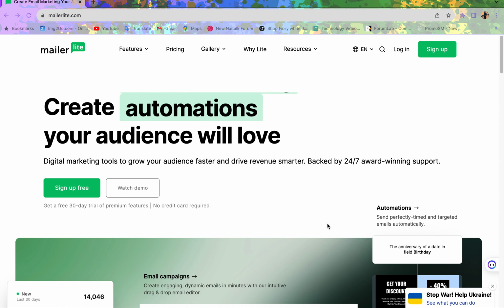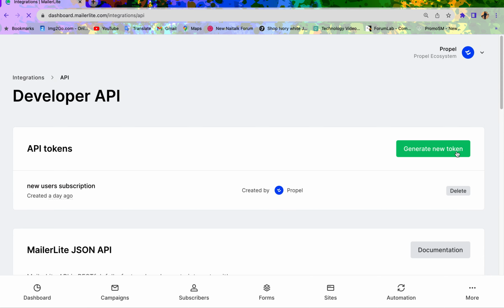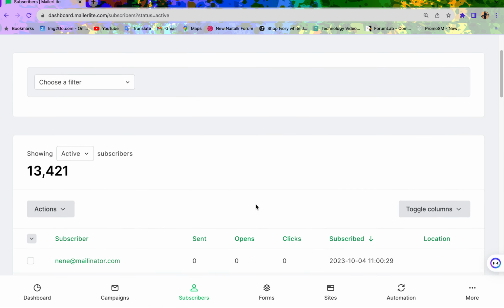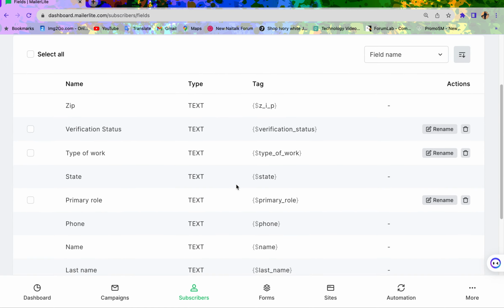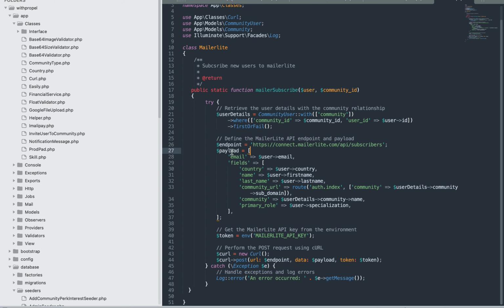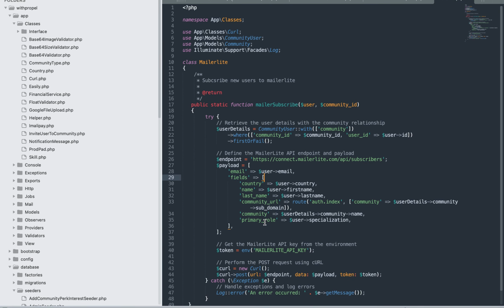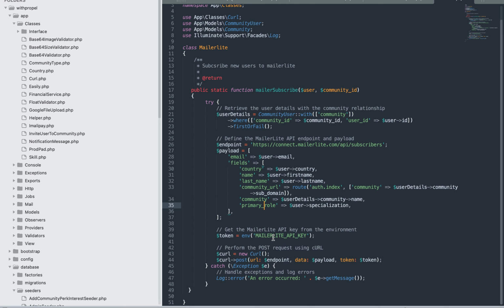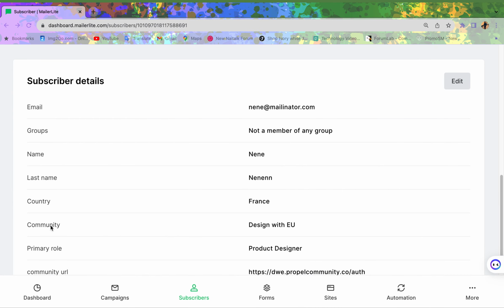MailerLite Integration in Laravel: Step-by-Step Tutorial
🚀 Ready to supercharge your Laravel web application with powerful email marketing capabilities? Look no further! In this tutorial, we'll walk you through the simple steps to integrate the MailerLite application seamlessly with Laravel.

📧 Learn how to connect MailerLite to your Laravel project, automate your email marketing, and reach your audience with precision. Whether you're a seasoned developer or just starting out with Laravel, we've got you covered.

🔗 Dive into the world of efficient email marketing integration and discover how to:

✅ Set up your MailerLite account.
✅ Generate API keys for secure integration.
✅ Install and configure the necessary Laravel packages.
✅ Create and manage your email campaigns effortlessly.

Don't miss out on this comprehensive guide to unlocking the full potential of your Laravel application. Let's boost your email marketing game together! 💪💻📩